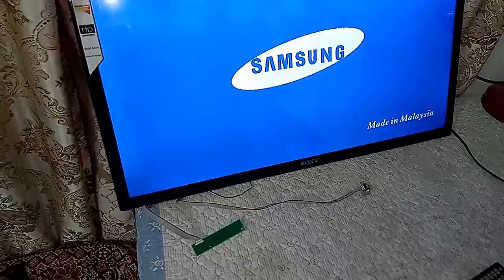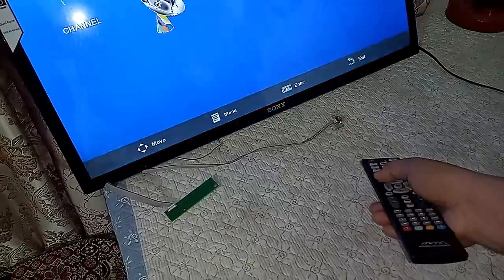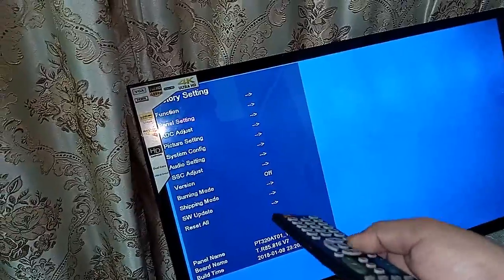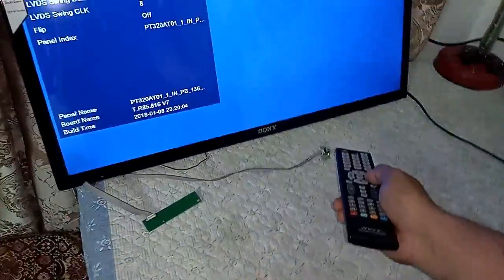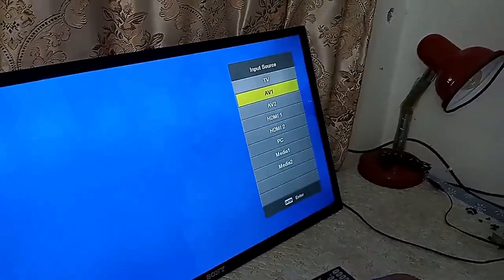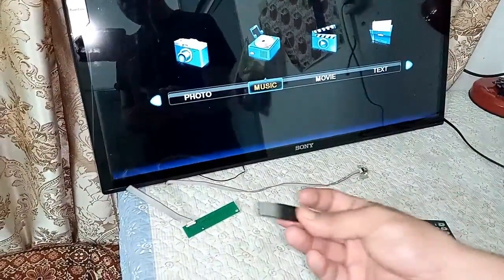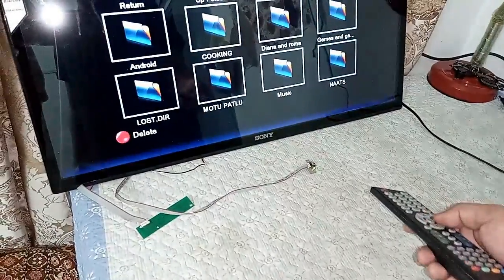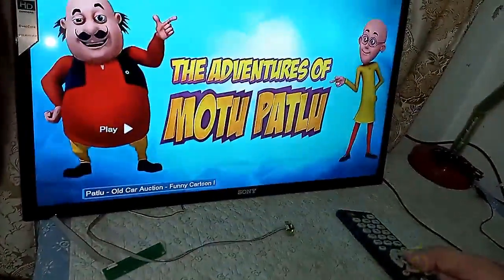LED TV PANEL MAPPING SOLUTION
This video is about how to solve mapping problem of a LED or LCD tv,
with a secret code you can do this at hom,